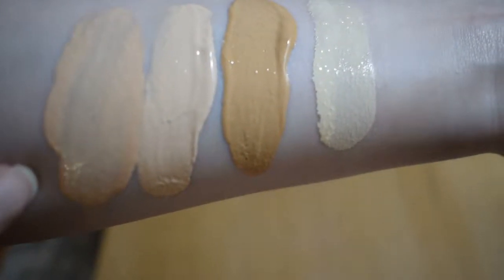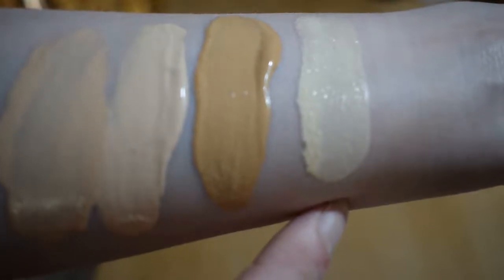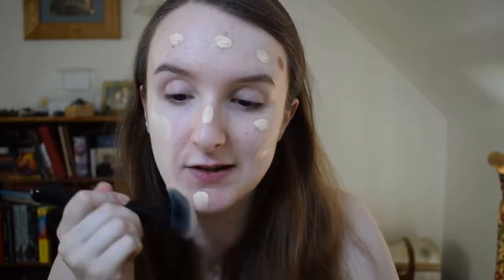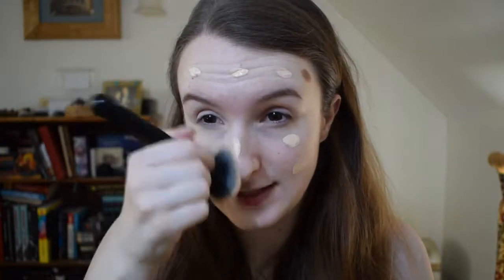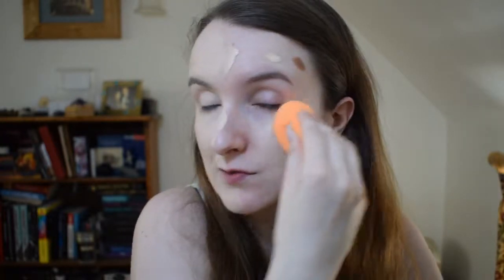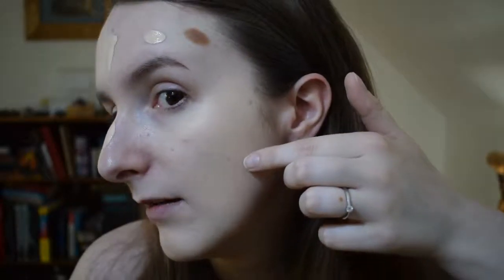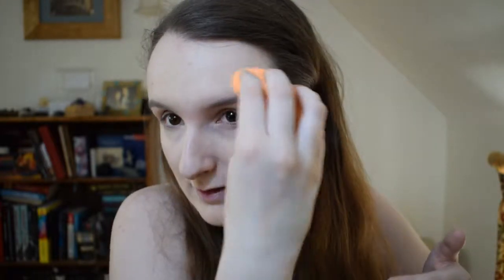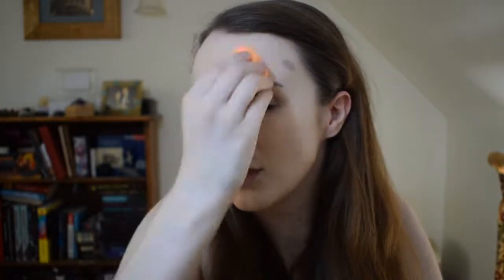URBAN DECAY ALL NIGHTER FOUNDATION (REVIEW AND FIRST IMPRESSION)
Tools I used:
Foundation & concealer:
?Technic Brush

Any views given on products are always my own. If I don't like it you guys either don't hear about it because I don't use it, or I tell you guys I don't like it.